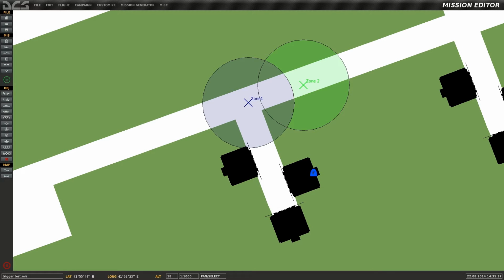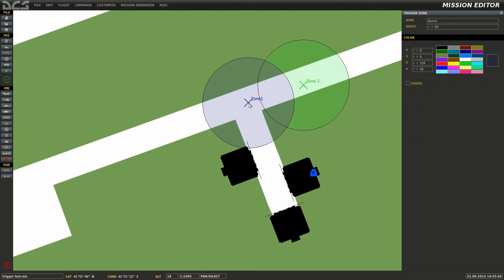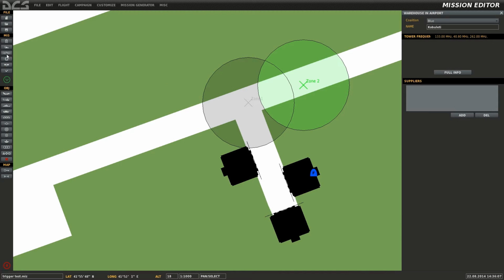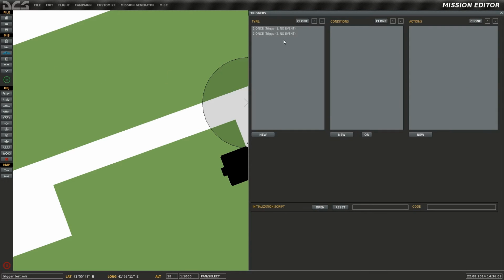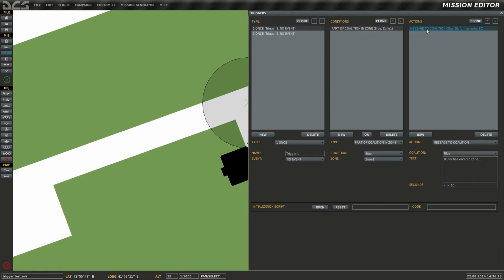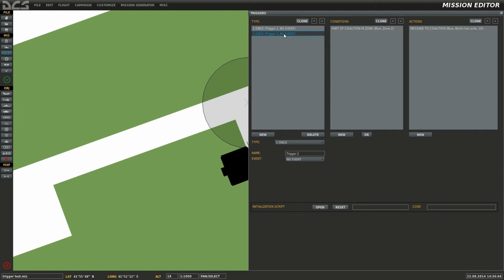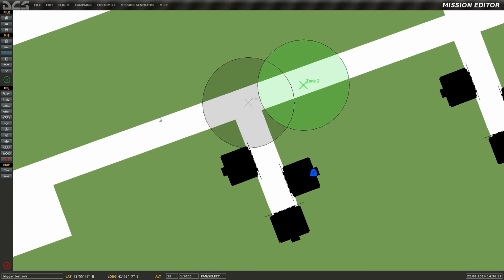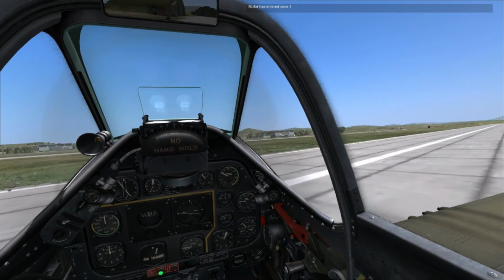DCS World Editor - Trigger Zones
Today I overview the use of trigger zones and how they can be used in condition/actions of triggers.

 In the example two trigger zones are placed on the taxiway and triggers are setup with a condition of part of coalition in zone and an action of message to coalition which will display a message to the listed side after the listed side has entered the listed trigger zone.